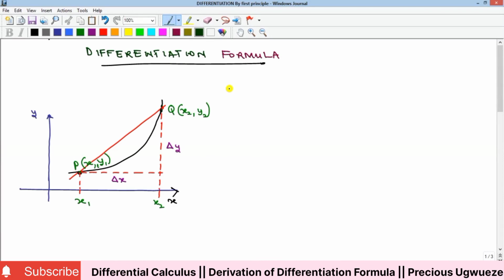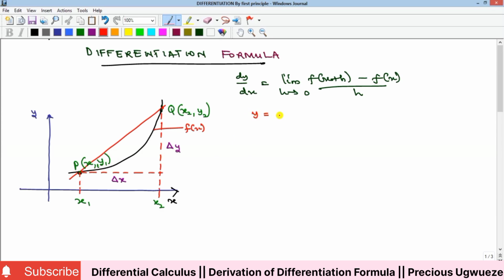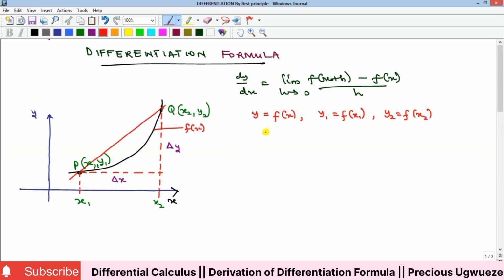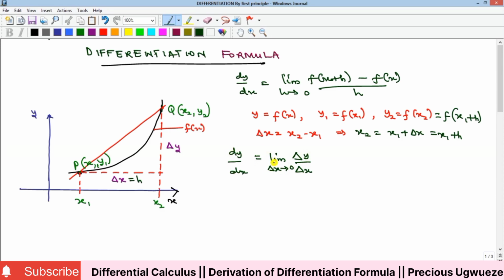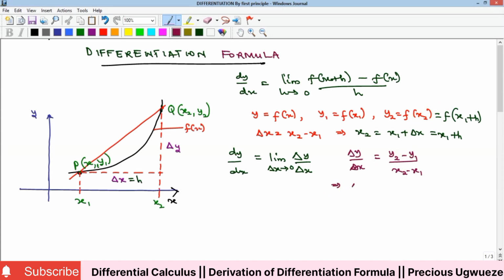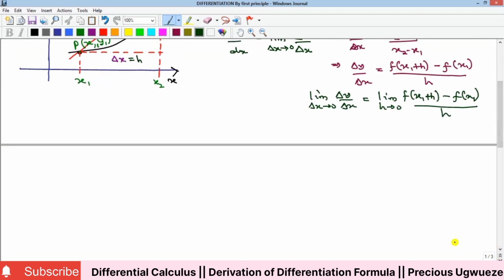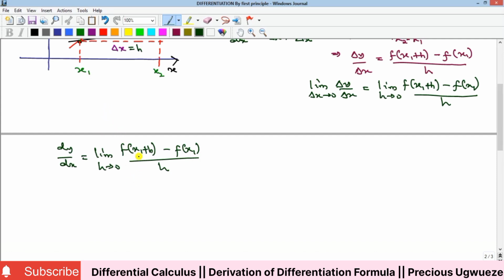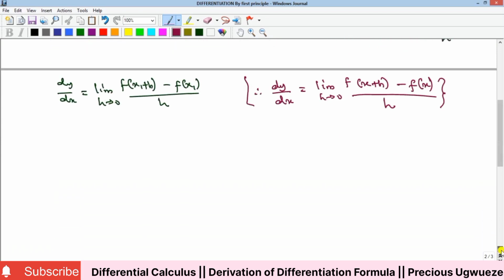Precalculus: Derivation of Differentiation Formula|| First Principle formula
Derivation of the first principle differentiation formula.